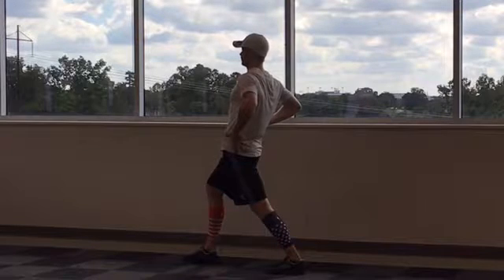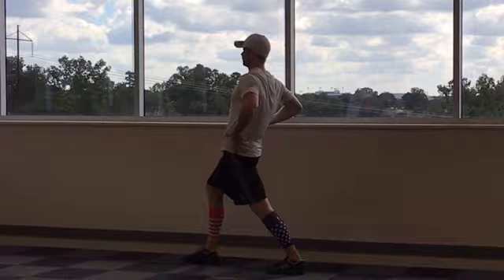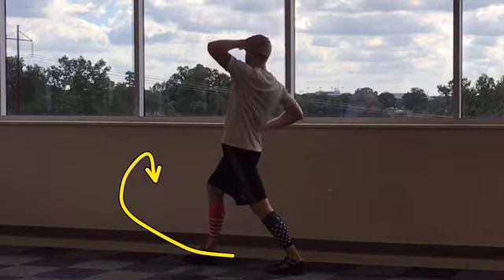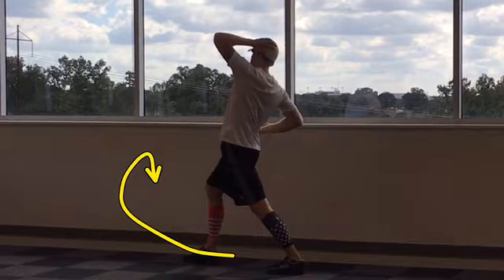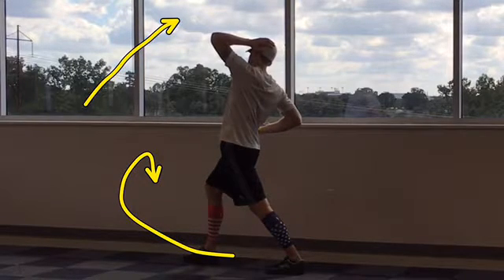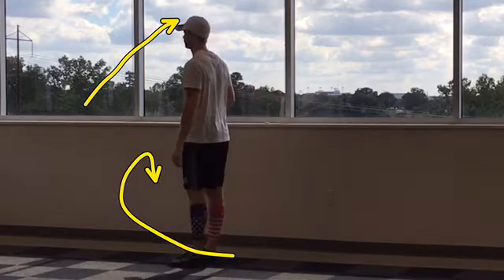Standing Hip Flexor Stretch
Start in a split stance position with both feet flat on the ground. Draw your core in and squeeze your glutes as tight as you can while tipping the top of your hips back. Keeping your shoulders and back tight with your chin tucked extend your torso as one unit slightly back until you feel a good stretch. You will feel it in the front of the hip. Pressing down on the back of the hips can help amplify this stretch. Adding a lateral side bend away from the side you are stretching can also help increase the stretch.